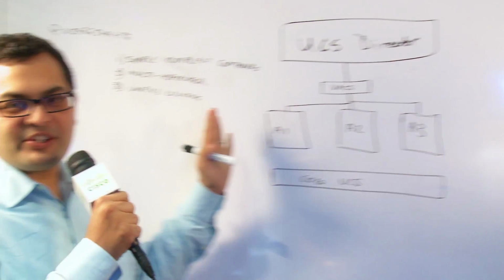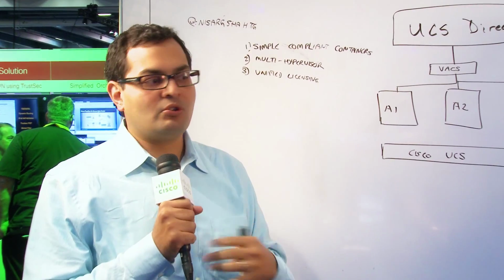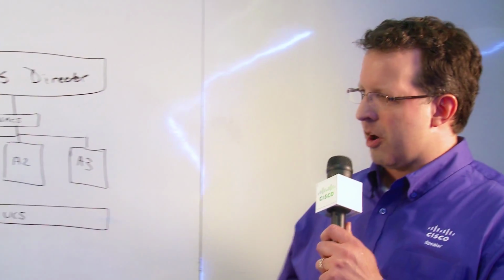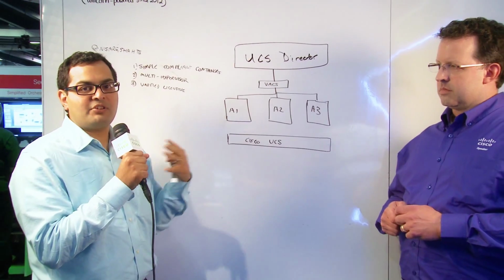Engineers Unplugged S6|Ep3: Cisco Virtual Application Container Services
In this week's lightning episode of Engineers Unplugged, Nisarg Shah and Eric Charlesworth discuss Cisco Virtual Application Container Services. What does this mean? Watch and see.